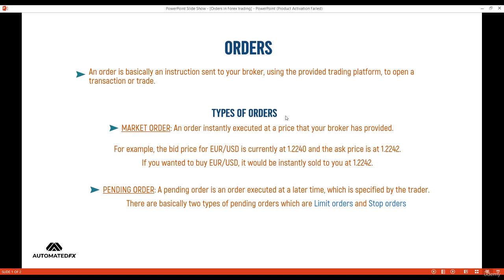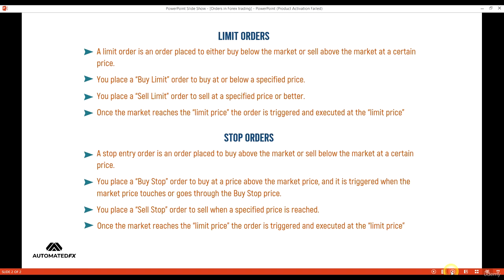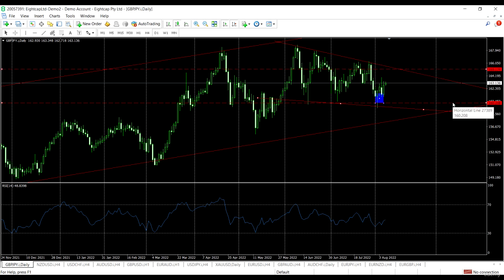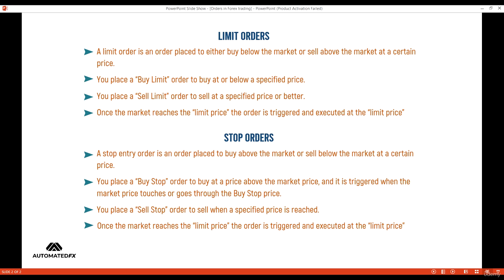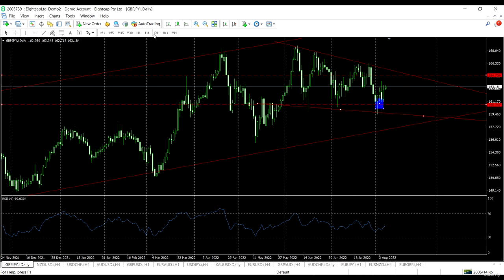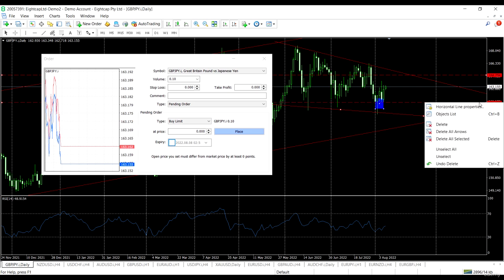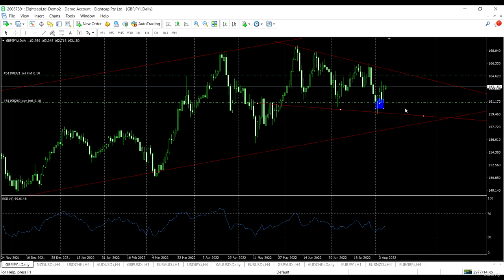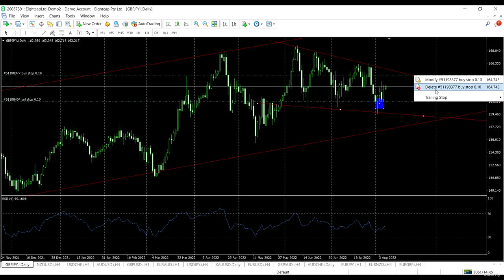12 Orders and Types of Orders in Forex Trading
📈 Forex Orders Explained: Types of Orders in Forex Trading 📈

In this video, we’ll cover the different types of orders in Forex trading and how to use them effectively to execute your trading strategy. Understanding the various order types can help you manage risk, enter and exit trades efficiently, and ultimately improve your trading results.

📌 In This Video:

What is a Market Order and when to use it
How to use a Limit Order for better entry prices
Setting up Stop-Loss and Take-Profit Orders to manage risk
What are Pending Orders, and how they work
The difference between Buy Stop, Sell Stop, Buy Limit, and Sell Limit orders
Tips for using the right order type for your strategy
By mastering Forex order types, you’ll gain more control over your trades and make smarter, more profitable decisions. 💹

💬 Drop a comment if you have questions or need clarification on any of the order types!